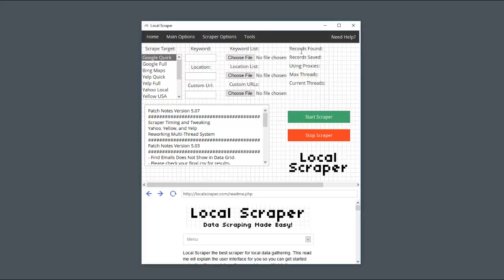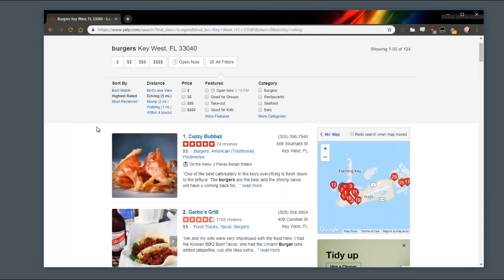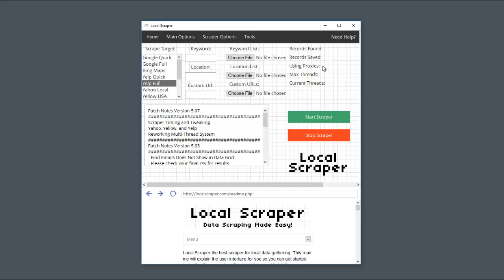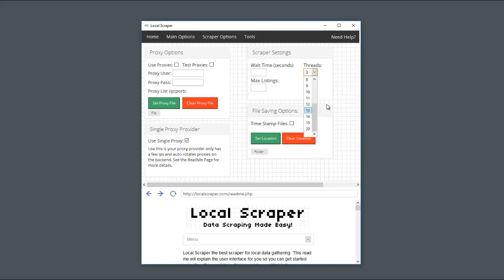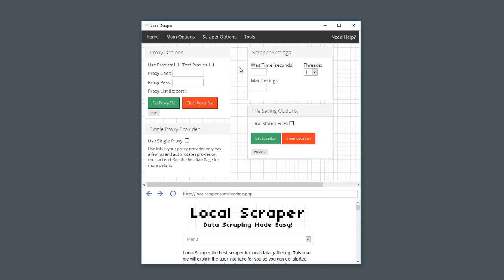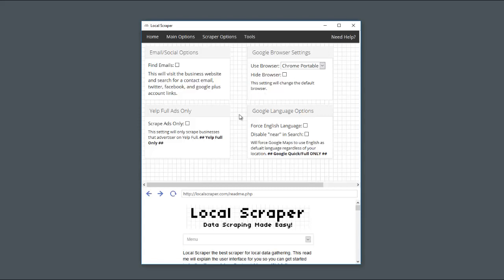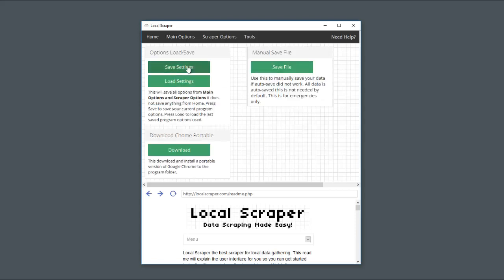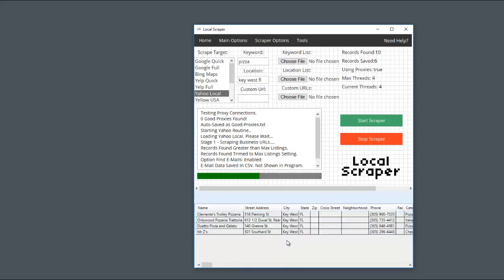Local Scraper Lifetime Deal I 7 in 1 Lead Scraper Software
Local Scraper enables you to scrape 7 of the internet’s largest listing and maps websites: Google Maps, Google Places, Bing Maps, Yahoo Maps, Home Advisor, Yellow Pages USA, Yellow Pages CA, and Yellow Pages AU.